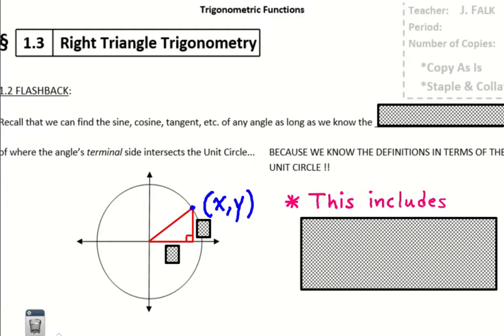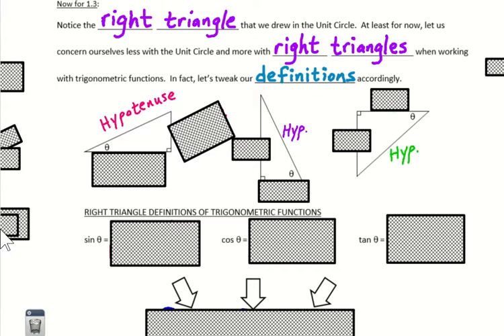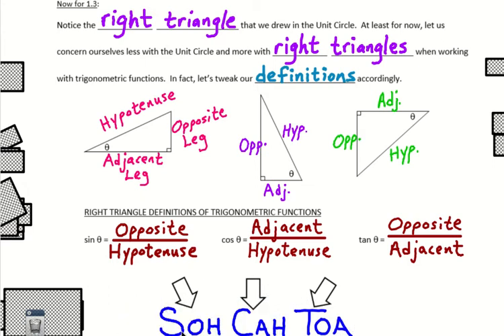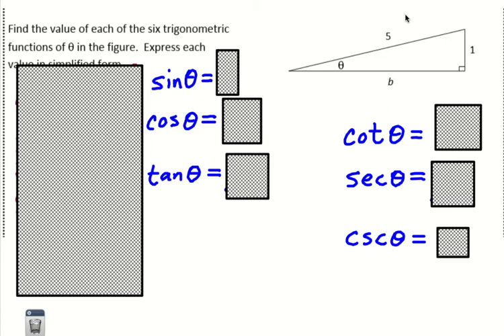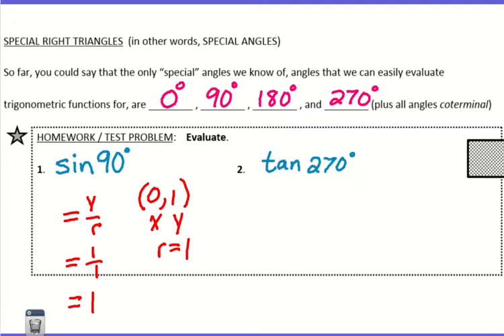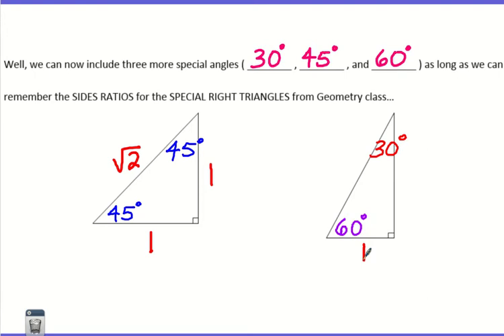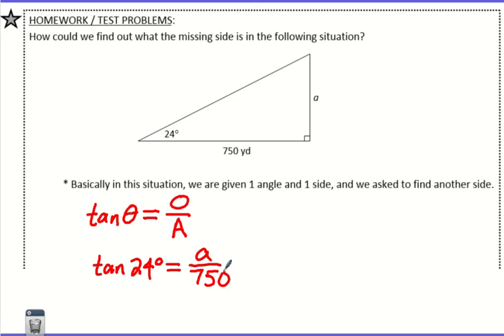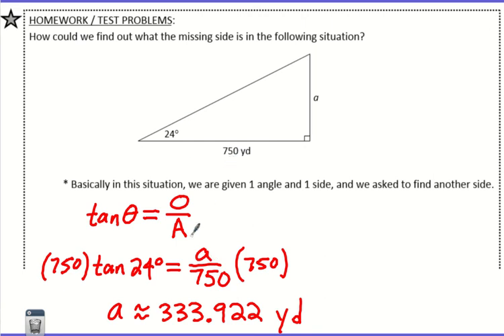Precalculus 1.3 - Right Triangle Trigonometry